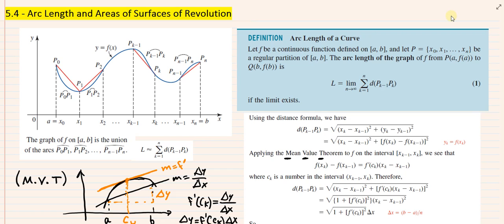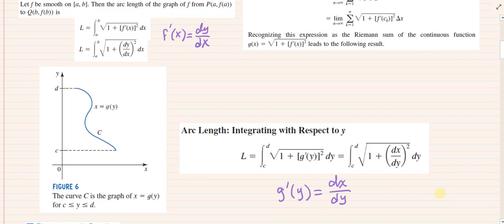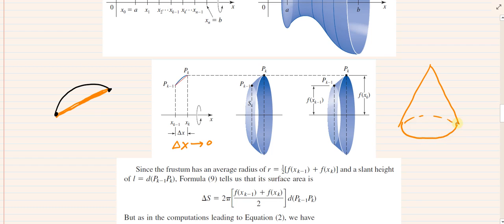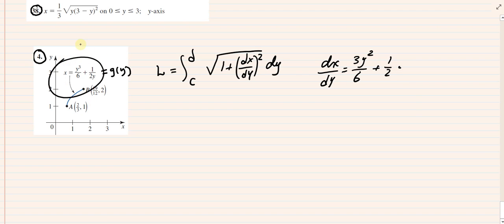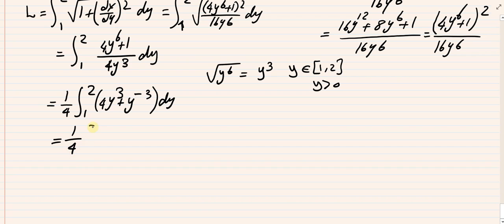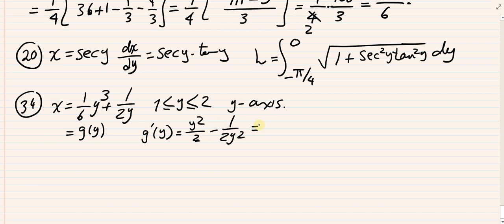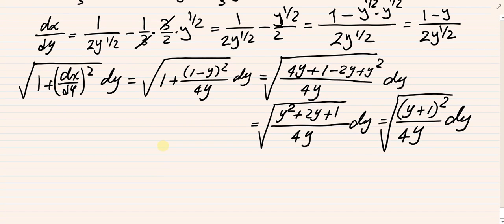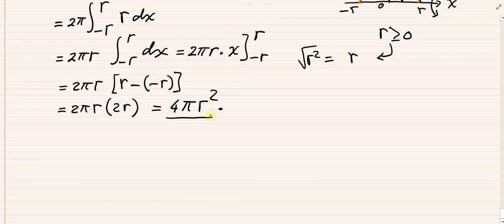Calculus I - Section 5.4: Arc Length and Surface of Revolution